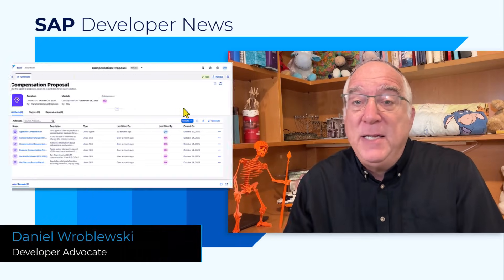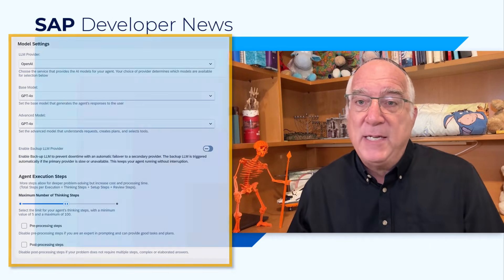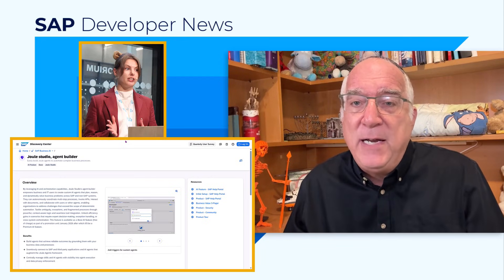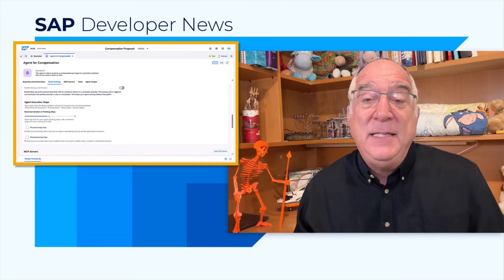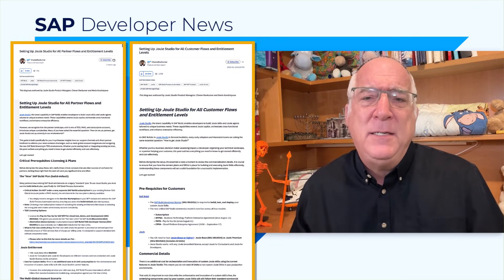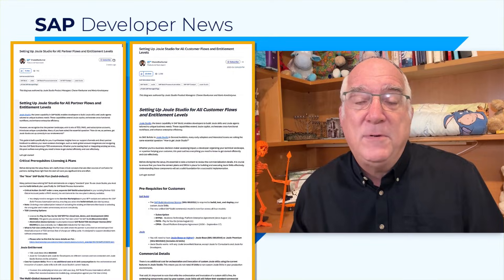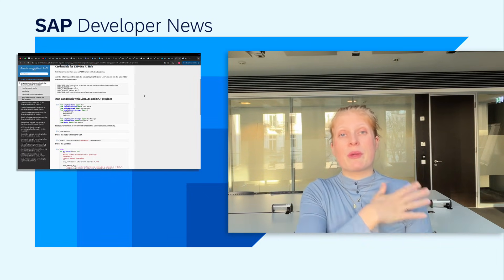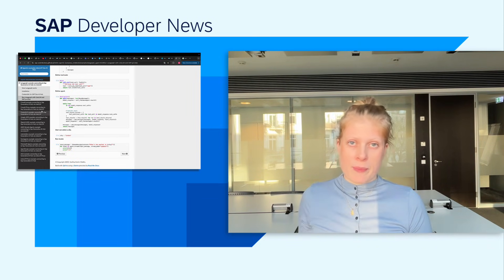Joule Studio Agent, ABAP Calendar, GenAI Hub,Terraform Provider for SAP BTP, CAP| SAP Developer News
*Joule Studio Agent Builder Released
- Webinars on “SAP TechEd Takeaways: Unlocking Agentic AI with Joule Studio in SAP Build”
- Maria on “Unlocking SAP BTP” Podcast (YouTube)
- Setting Up Joule Studio for All Partner Flows and Entitlement Levels (blog)
- Setting Up Joule Studio for All Customer Flows and Entitlement Levels (blog)

*GenAI Hub now officially LLM provider for LiteLLM

*New release 1.18 of the Terraform Provider for SAP BTP*
- BTP CLI and APIs CodeJam section on extracting the CF API endpoint value

*Devtoberfest Winners Interview - Kanika Chhabra

CHAPTER TITLES
0:00 Intro
0:10 Joule Studio Agent Builder Released
2:42 ABAP Holiday Calendar 2025
2:58 GenAI Hub now officialy LLM provider for LiteLLM
4:24 New release 1.18 of the Terraform Provider for SAP BTP
5:18 CAP Enterprise Analytics
6:02 SAP BTP Cloud Foundry runtime trial restrictions lifted
6:44 Devtoberfest Winners Interview - Kanika Chhabra